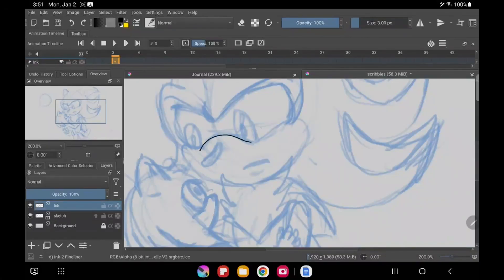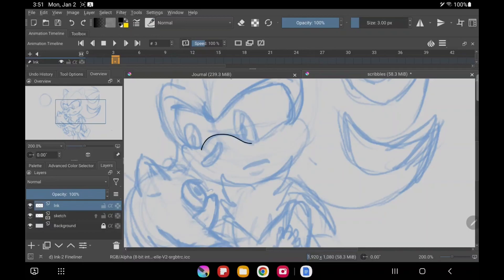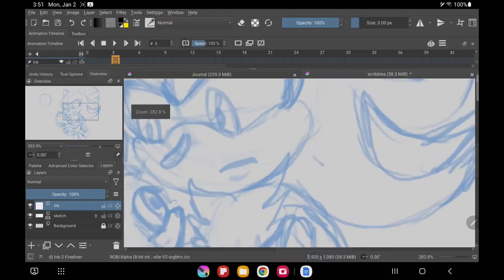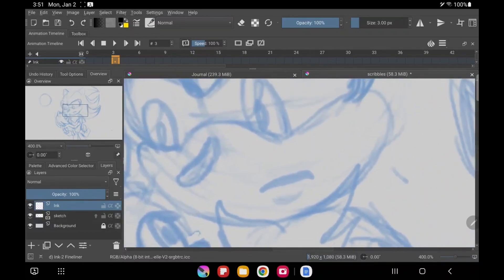R/AskReddit Who are the Worst Customers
Dymond Glass and Micah!